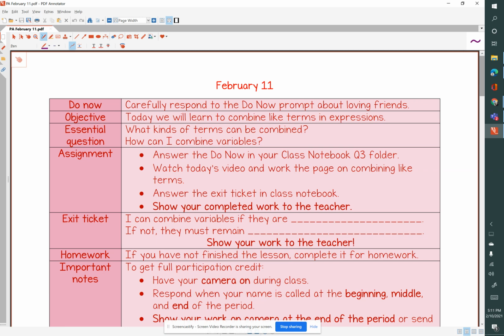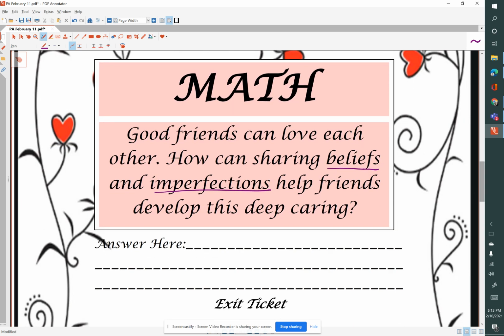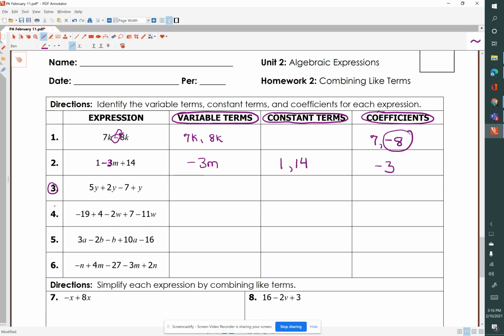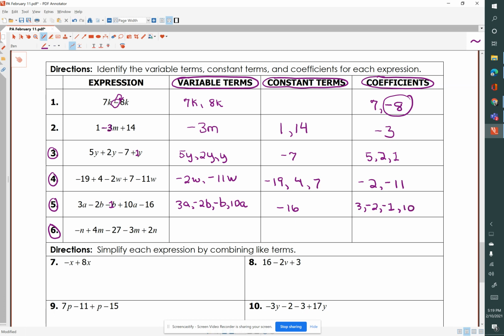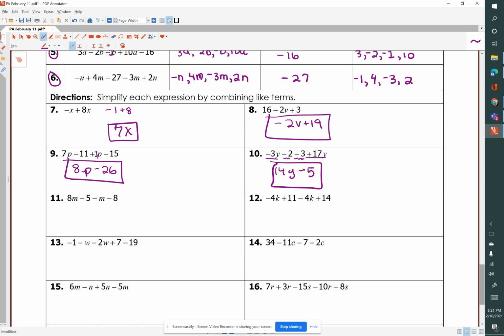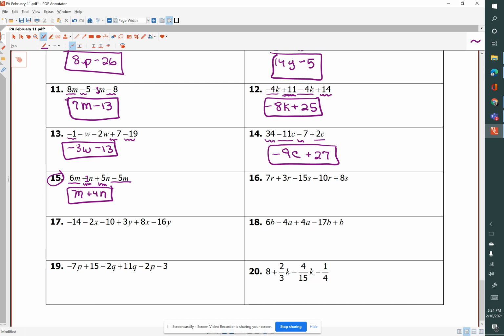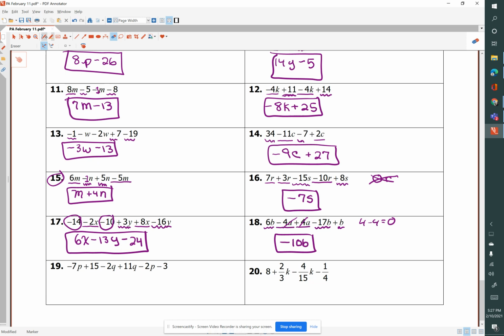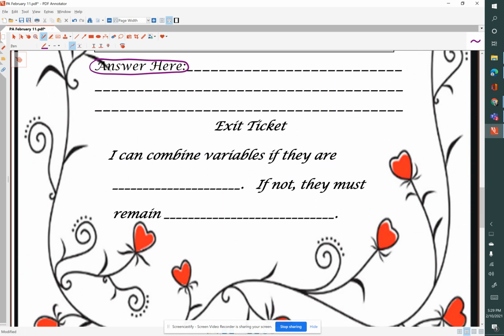Combining Like Terms